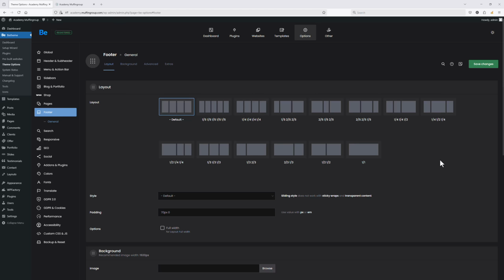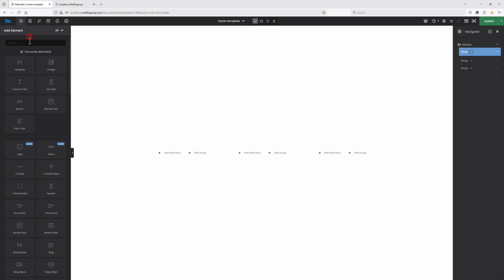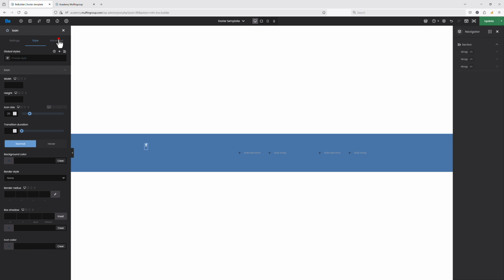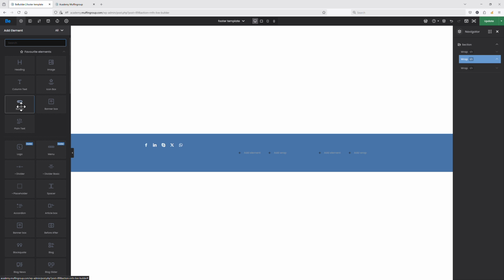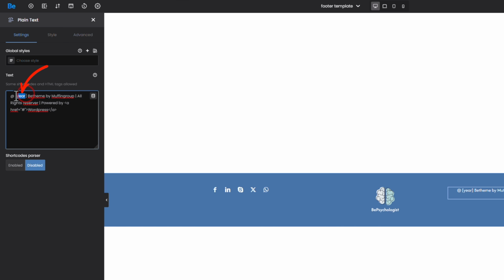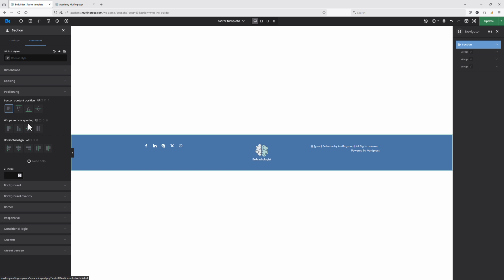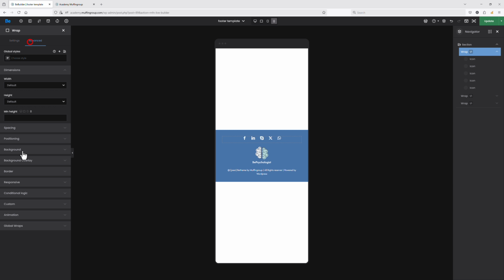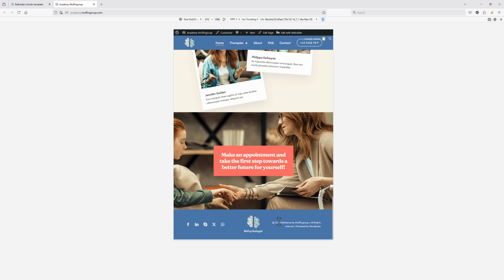BeAcademy | Figma to Website – Module 3.4.2: Building a Custom Footer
In this lesson, you’ll learn how to create a fully custom footer using the Footer Builder and Templates — giving you total control over layout, styling, and responsiveness.

You’ll learn how to:

➡️ Create a new Footer Template and choose from behavior types (fixed, sliding, sticky, etc.)
➡️ Build a 3-column footer layout with wraps for social icons, logo, and copyright
➡️ Style social icons, hover effects, spacing, and alignment
➡️ Use shortcodes like [year] and enable the Shortcode Parser
➡️ Control responsive layout by reordering wraps using the Advanced → Positioning → Order setting

This module gives you the tools to design a modern, clean, and mobile-friendly footer that you can use across your entire website.

👉 Let’s build a footer that looks good everywhere!